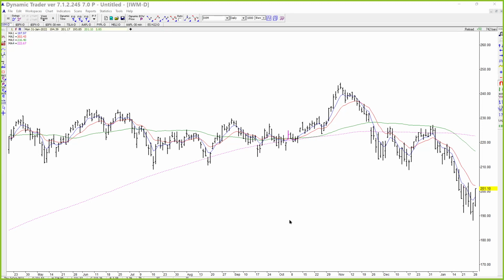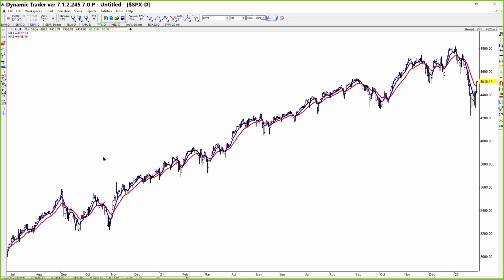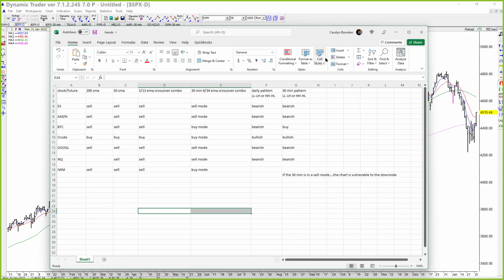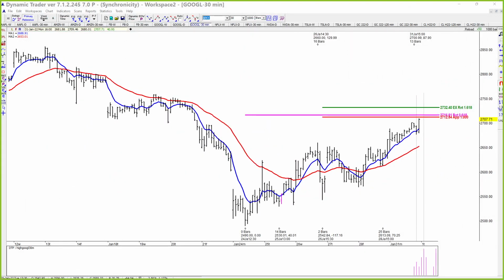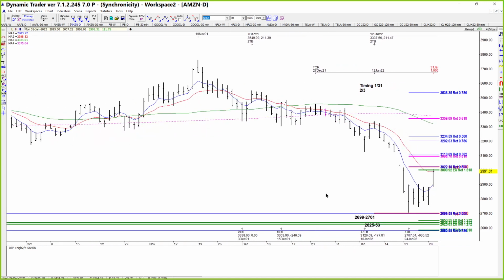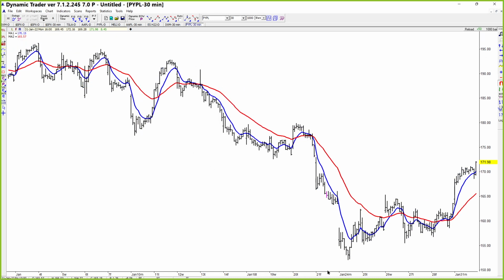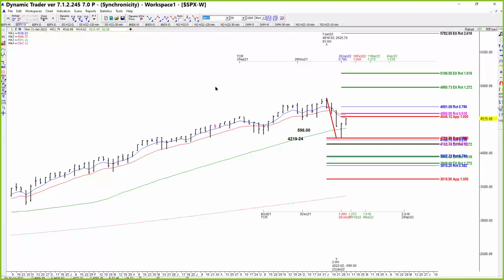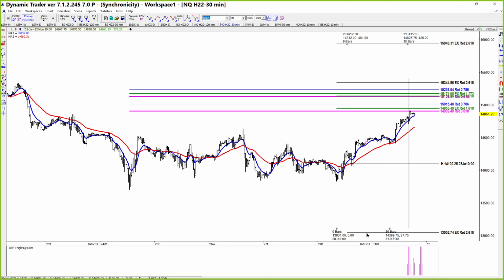Casual conversation on how to use the moving averages on the daily and intraday charts.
On the daily charts Carolyn uses the 200 and 50 simple moving averages along with the  5 and 13 ema combo.  On the intraday charts she uses the 8/34 ema combo unless otherwise specified.